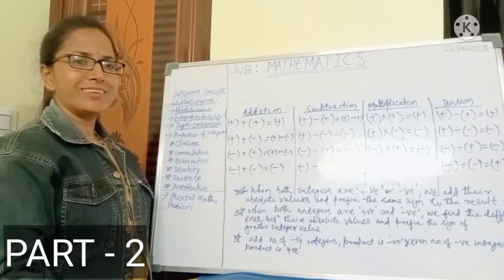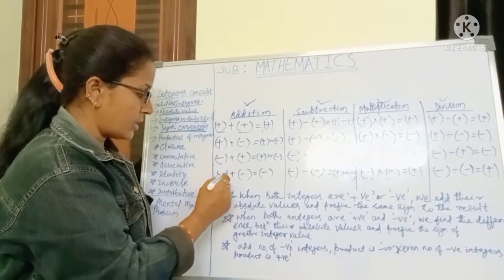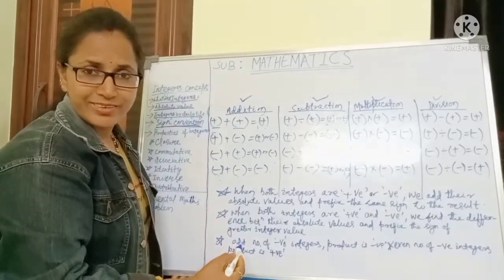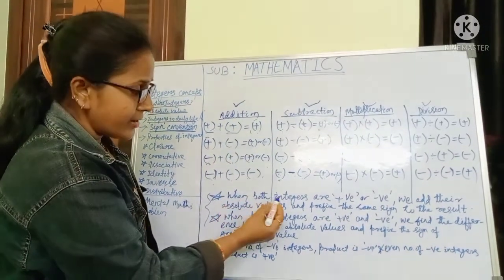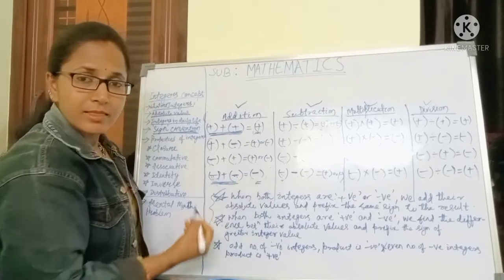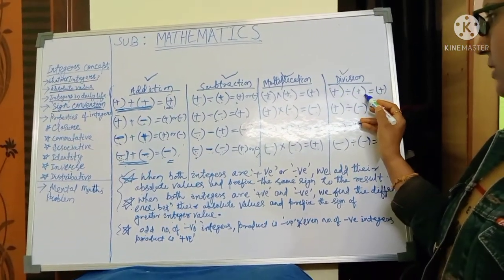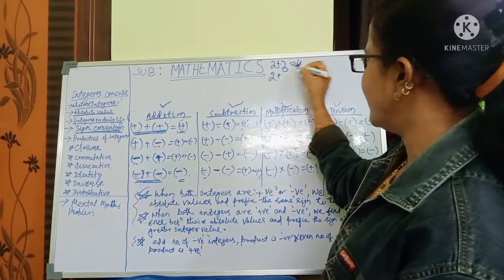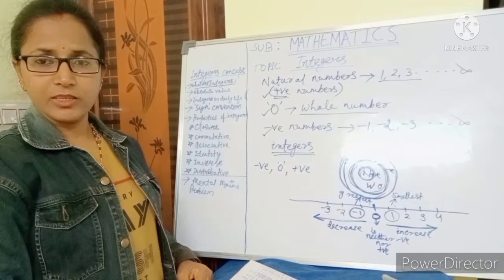PART - 2: Integers//properties over mathematical operations// sign convention//mental math solution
This is part - 2: of integers. It describes:
 -sign convention over all mathematical            operations in integers.